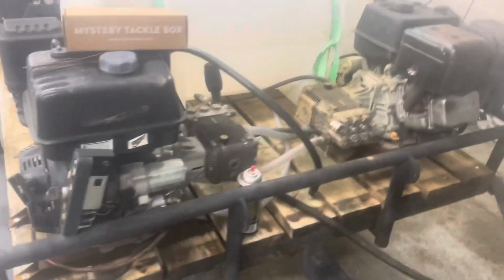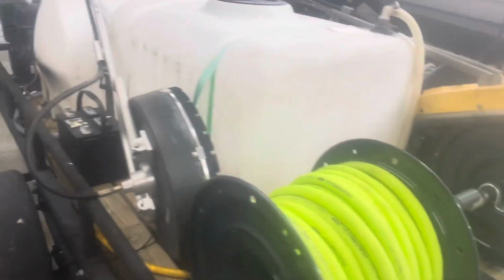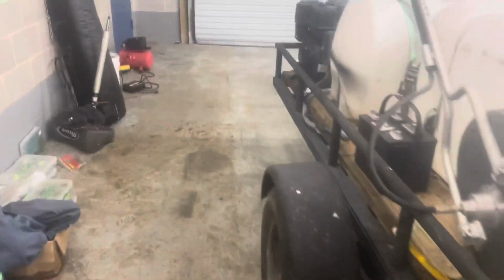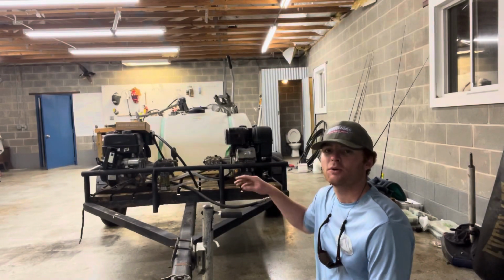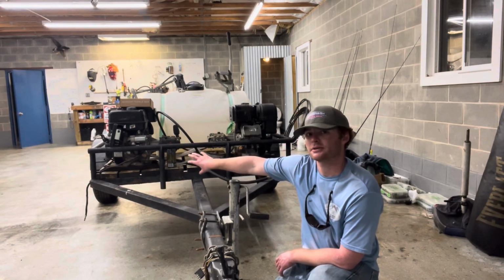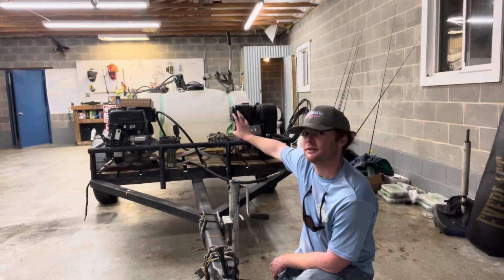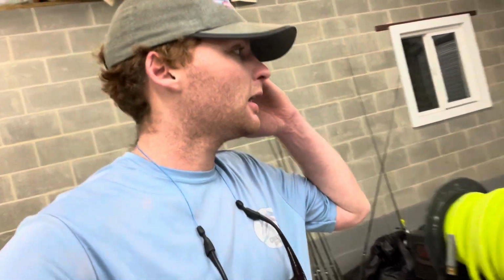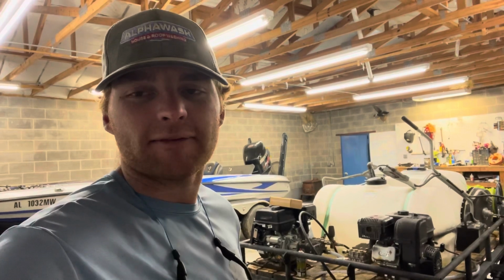New Pressure Washing Trailer Build❗️❗️